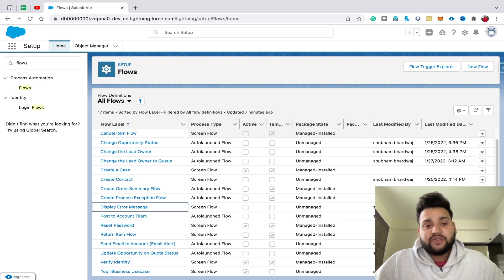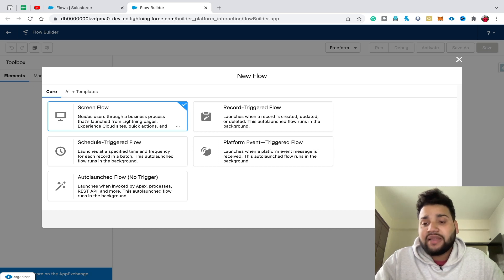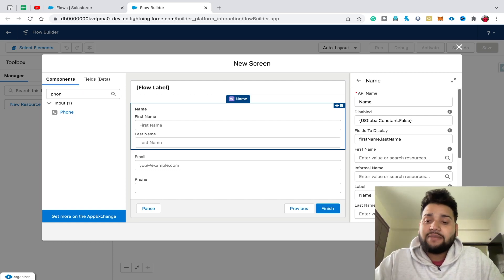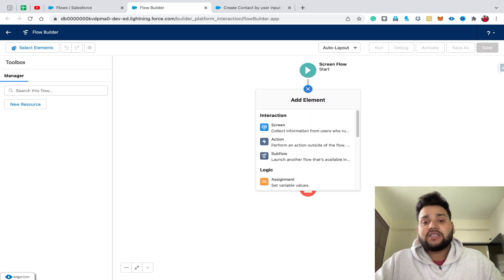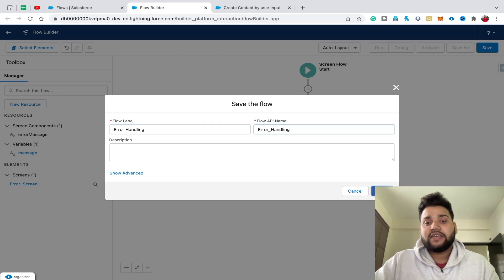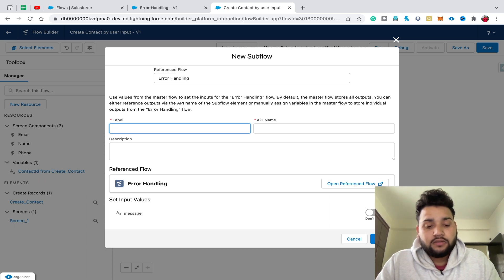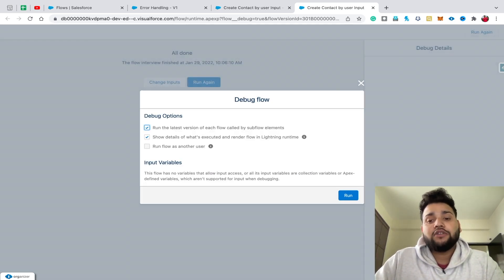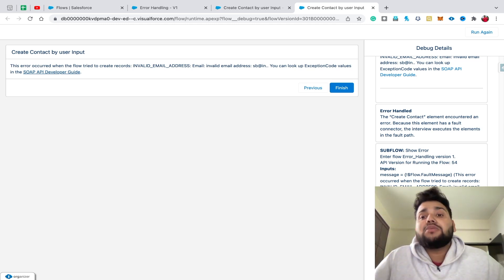How to use Subflows in Salesforce Flow | Salesforce Flow for Beginners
In this video, I discussed How to use Subflows in Salesforce Flow in your existing Salesforce Flows to make them simple and easy to debug.

What are Subflows in Salesforce Flow?
Subflows are nothing but autolaunched or screen flow that you can use into another Salesforce Flow, you don't need to specify a flow that it's a Subflow.

Why use Subflows?
Create smaller flows that perform common tasks. For example, build utility flows to capture address and credit card information or to authorize a credit card purchase amount. Then call those flows as needed from multiple product-ordering flows.